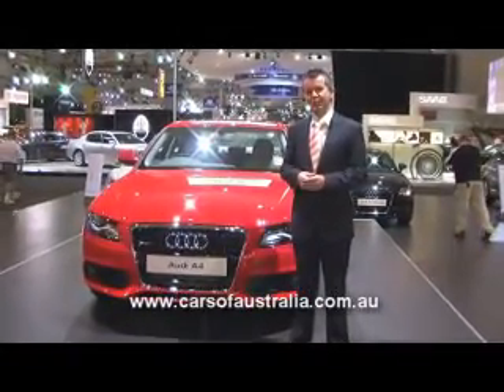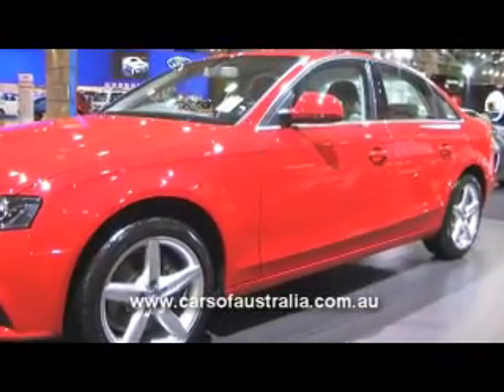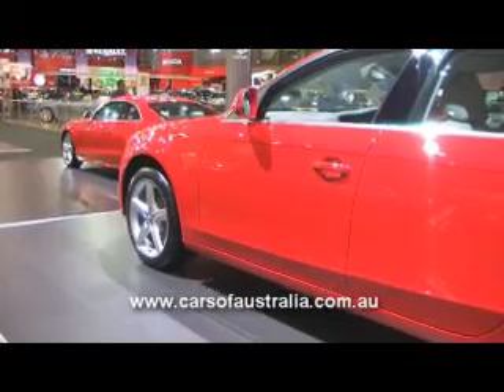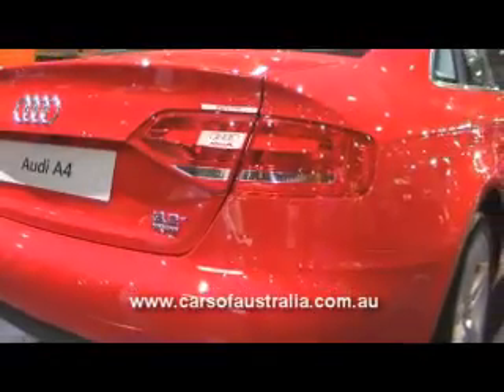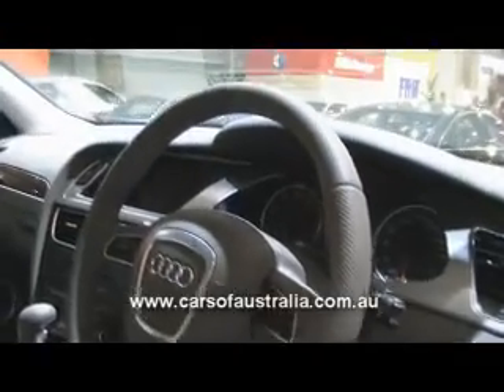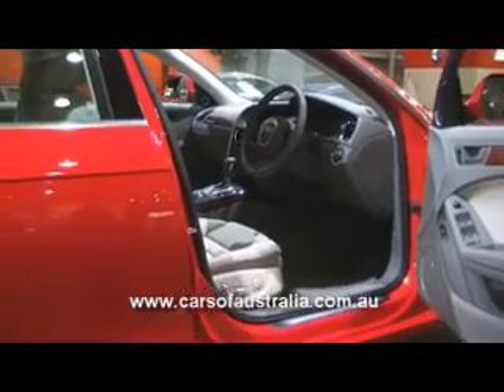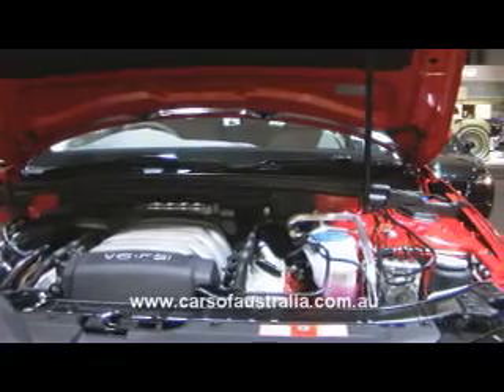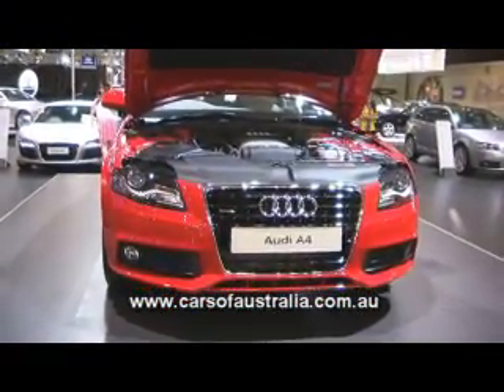2008 Audi A4 Sedan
John Roberts from Audi Australia profiles the Audi A4 Sedan at the 2008 Brisbane International Motor Show in Sydney